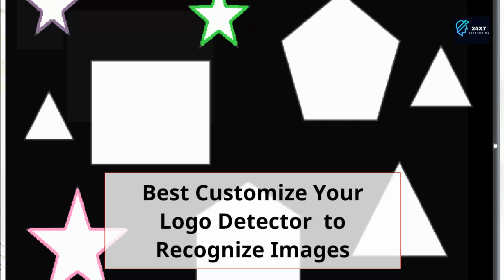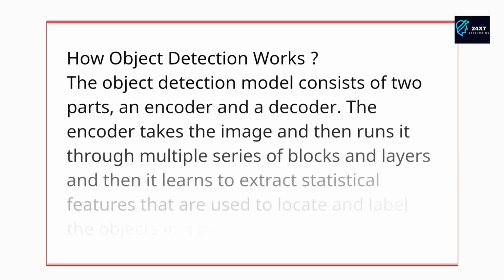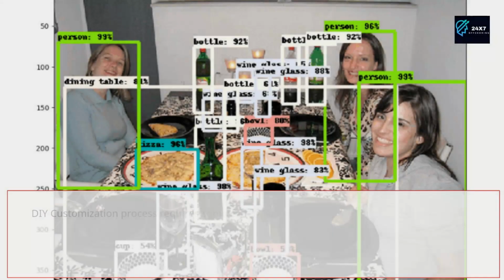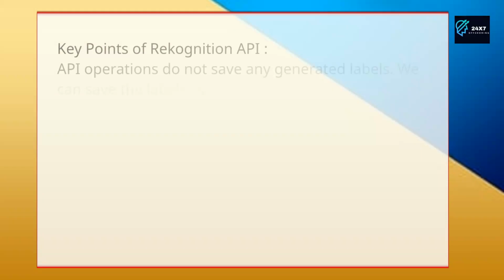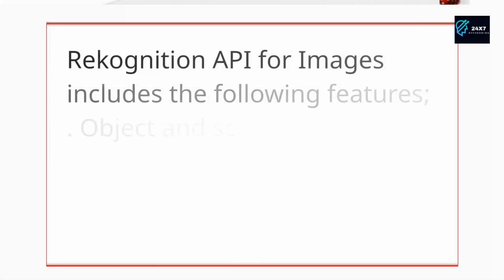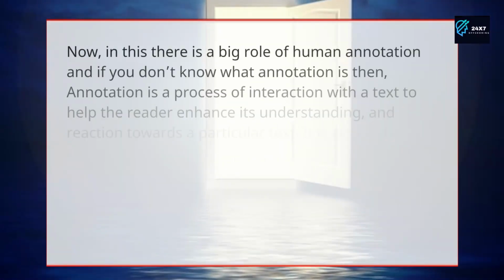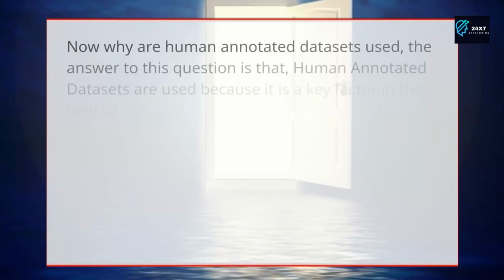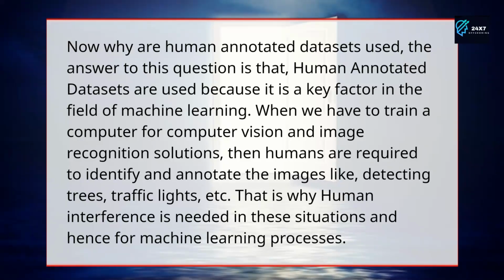Best Customize Your Logo Detector to Recognize Images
hey dear, WELCOME TO 24X7OFFSHORING

Logo detection is a process of detecting certain instances of classes from images or video frames. It’s aim is to find out which object is where in an image or a video. Well, it’s important to identify and understand the difference between image detection & image recognition.
To get more about the 24x7offshoring services,